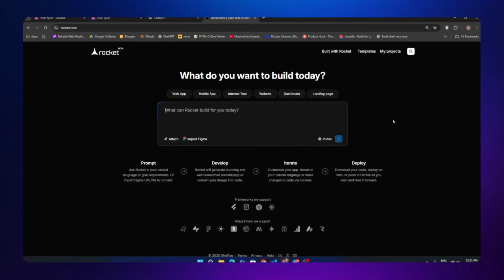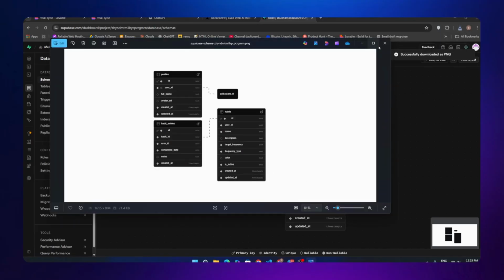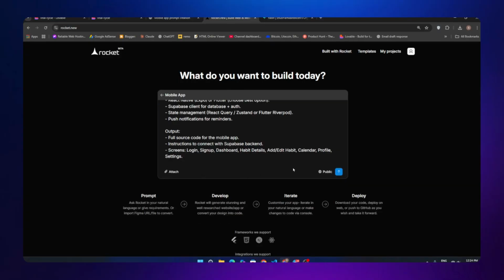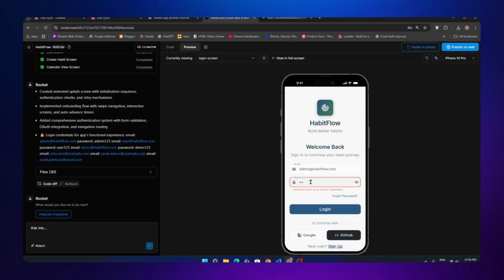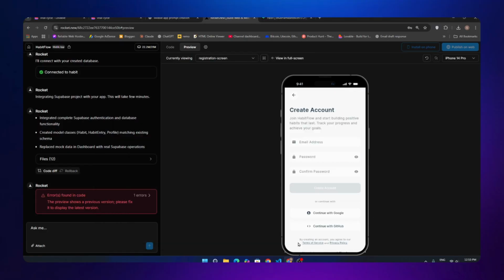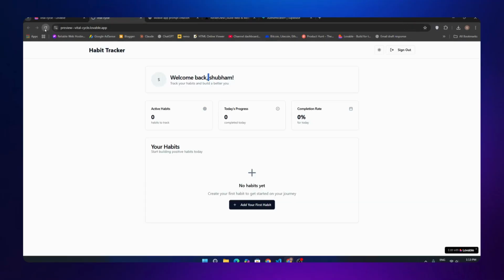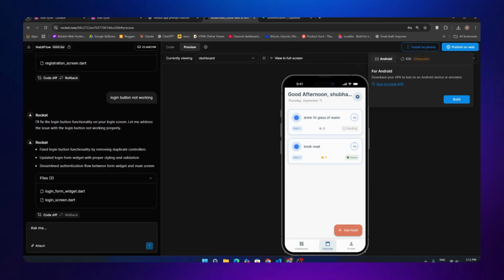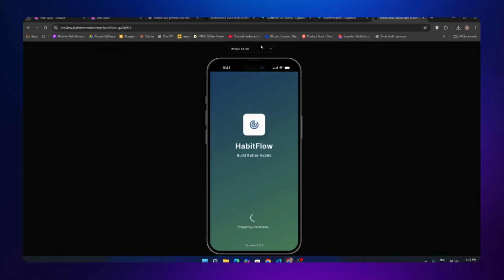Convert Web App to Mobile App with AI Same Database!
Best Web AB testing software
In this video, I’ll show you how to quickly convert your existing web app into a fully functional mobile app using Rocket.new no coding headaches, no long setup.

New to Rocket.new?

📬 Join my AI & Tech Newsletter
Stay ahead of the curve  get the latest AI tools, tech updates, and creator tips every week:

Rocket.new review
Build an app without code
App MVP builder
Startup tools 2025
No-code app builder
MVP for startup
Launch app idea
rocket.new tutorial
MVP builder walkthrough
How to validate a startup idea
Build anything with AI
AI app builder 2025
Best AI no-code tools
AI app builder demo
No code AI development
AI side hustle ideas
How to build apps without coding
AI productivity tools for startups
Create apps with AI
Future of no-code AI tools